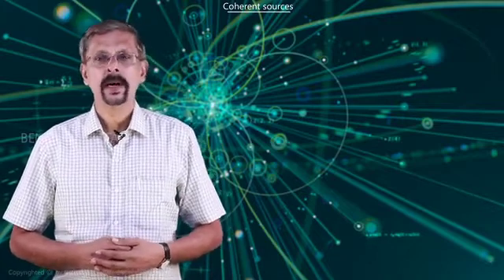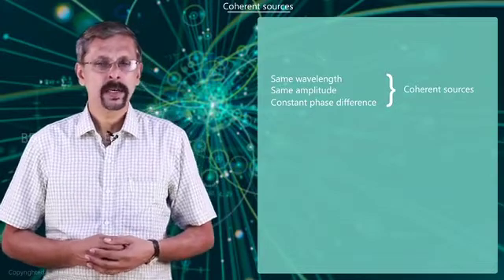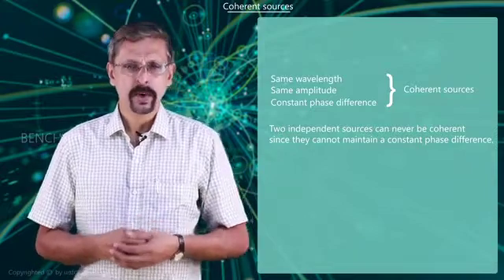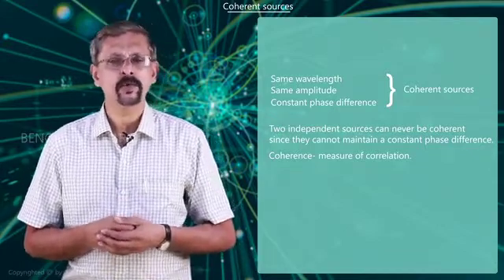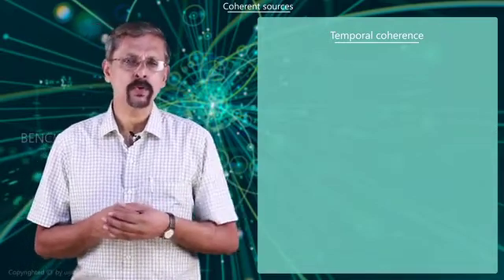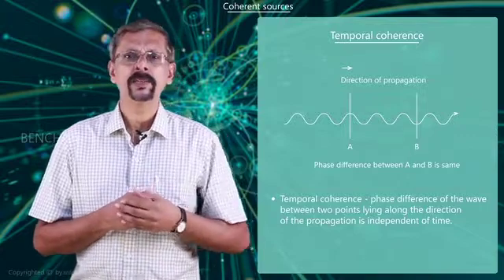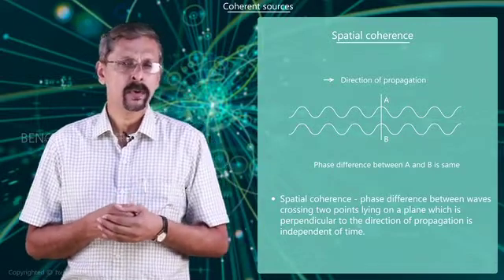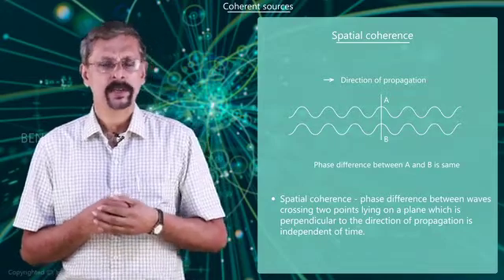Coherent Sources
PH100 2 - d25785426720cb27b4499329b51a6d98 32